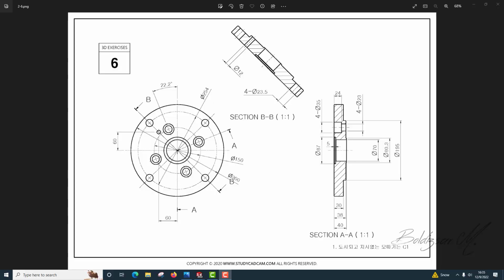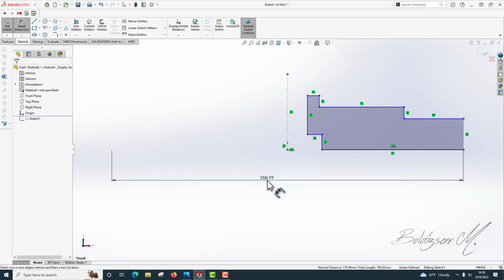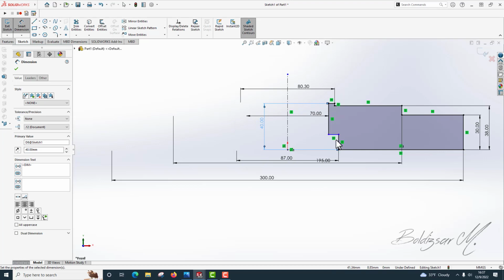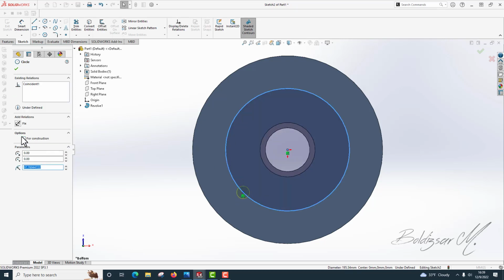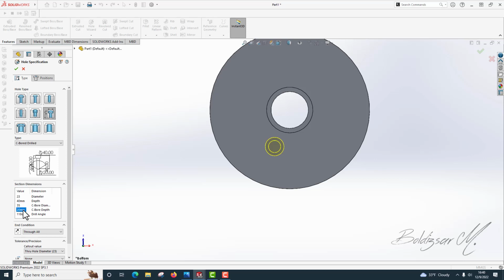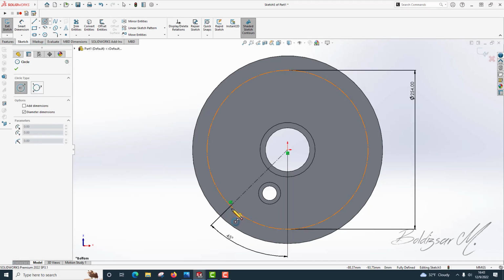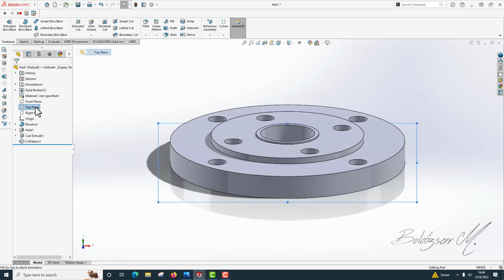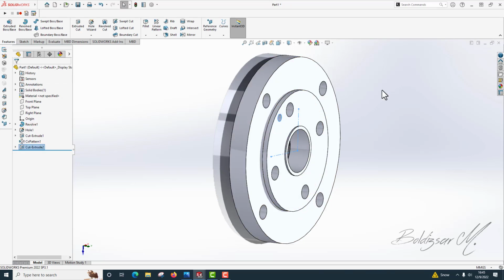6 3D CAD EXERCISES SOLIDWORKS